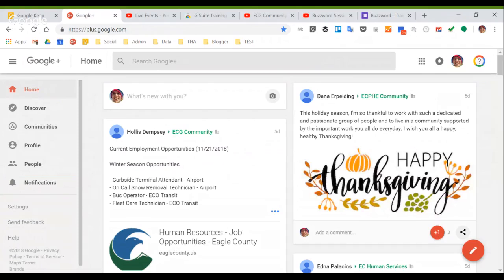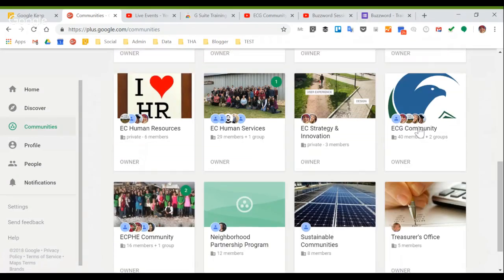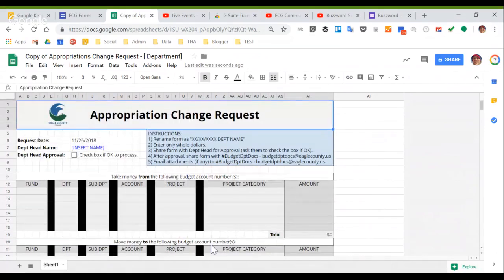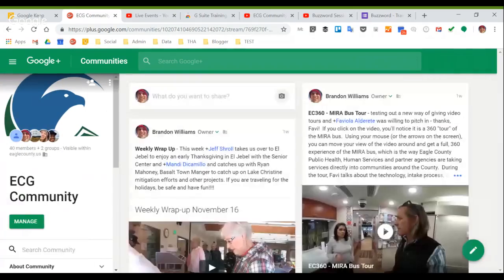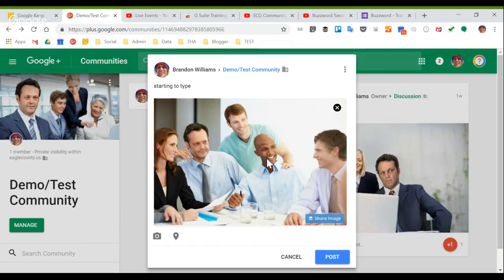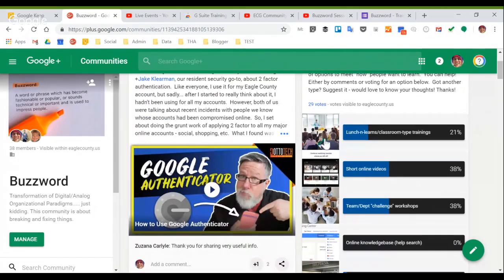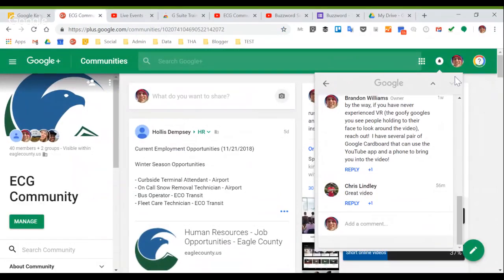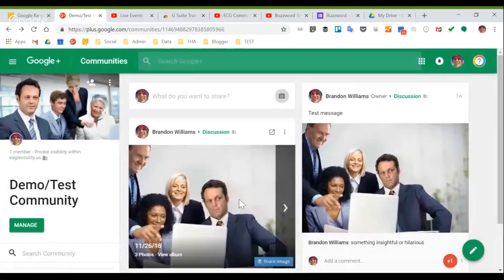Buzzword Session - ECG Community Intro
In this training session, we'll be going over the new ECG Community.